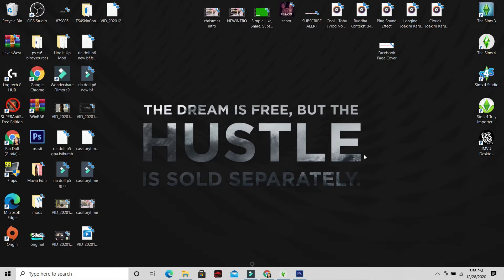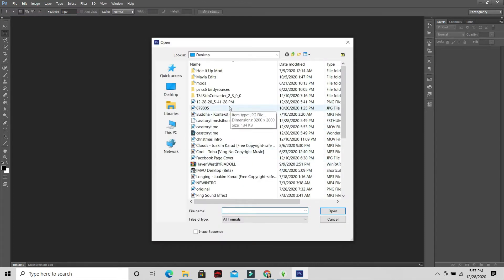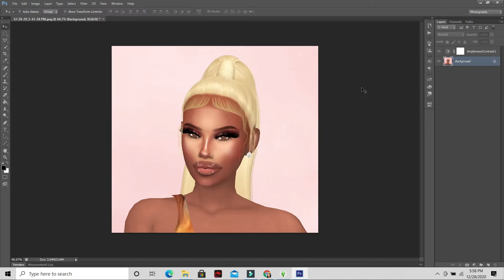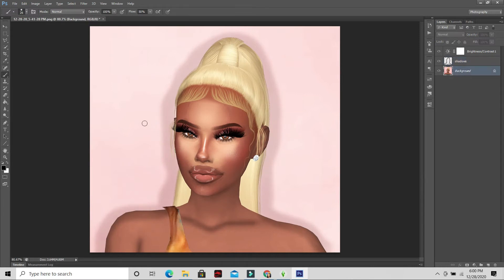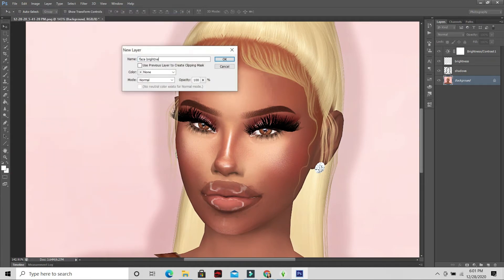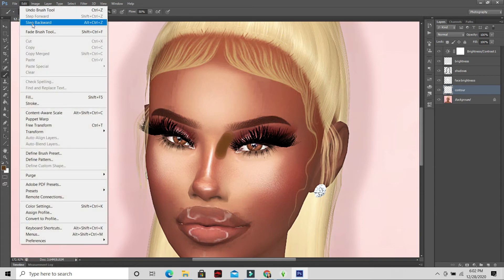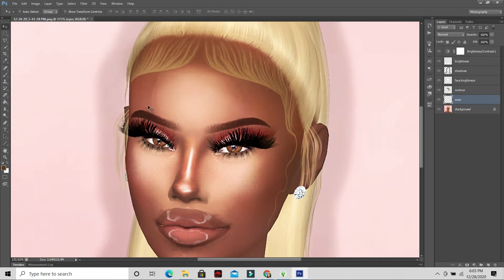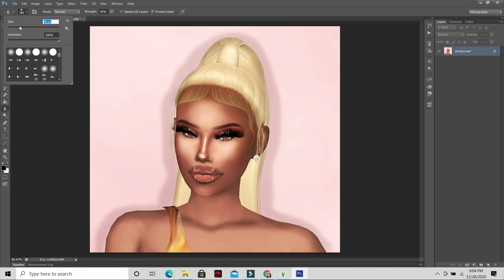How I Edit In Photoshop! *HIGHLY REQUESTED* 📸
Sim DL Link:
I do not claim any of the CC. Please do NOT claim any of my sims as your own or I will remove all public downloads and just do CAS videos.

C C  F I N D S  T U M B L R: @riadolll

M A I N  I N S T A : @IAMRIADOLL

B U S I N E S S  I N S T A: @SHOPRIADOLL

Filmora Wondershare & Logitech Gaming Headset and Gaming Mouse

What Do I Edit My Sims Photos With?
I use photoshop for majority of the editing. Then I finish up with picmonkey.

I do not collab.